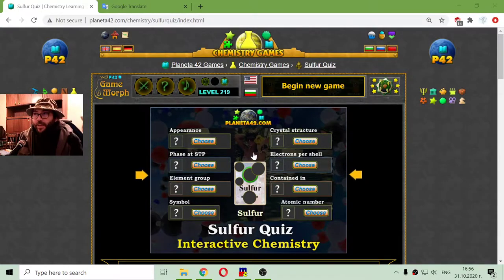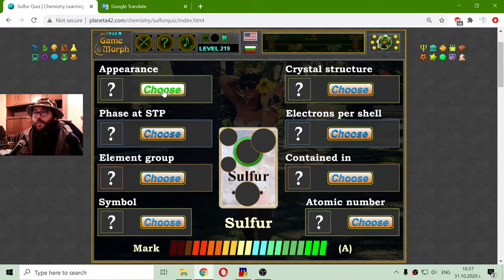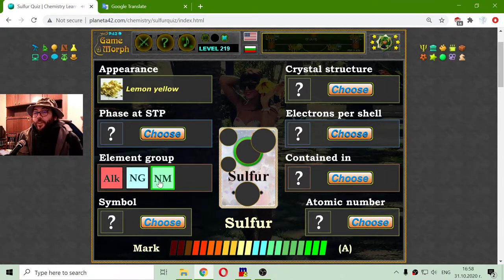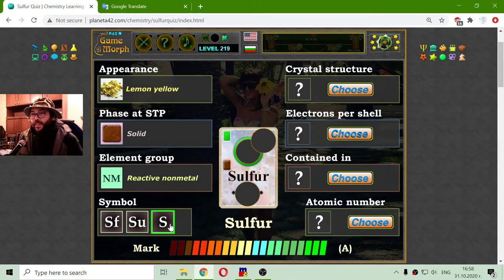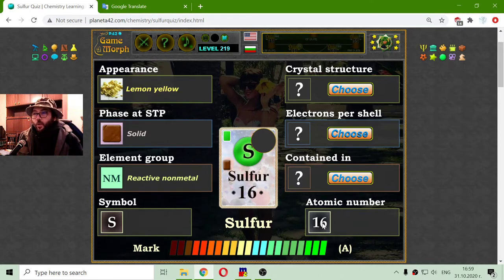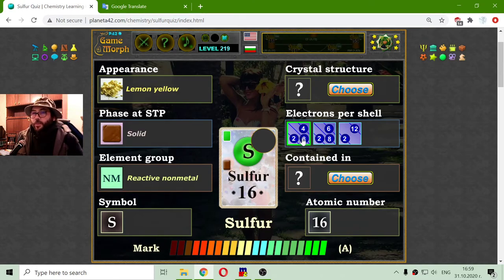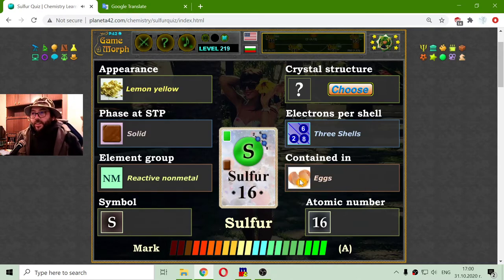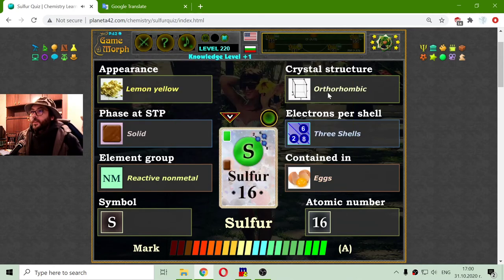The Sulfur - Interactive Chemistry Lesson 🧪🎥🎓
Fun educational video about the properties of Sulfur chemical element: atomic number, symbol, appearance, group, phase, electrons and crystal structure. Suitable for online lessons, interactive classes and exciting homework.